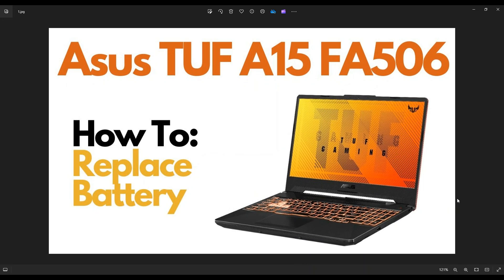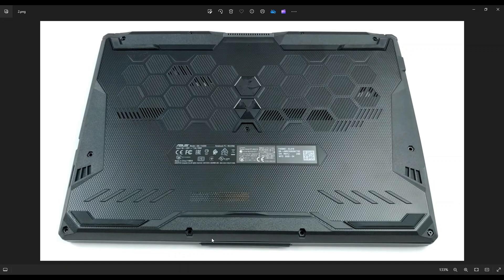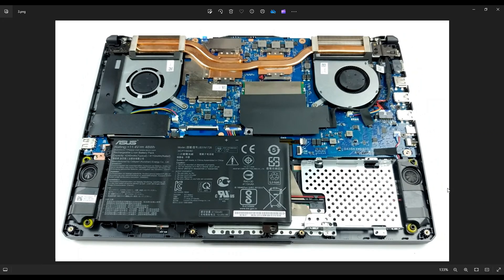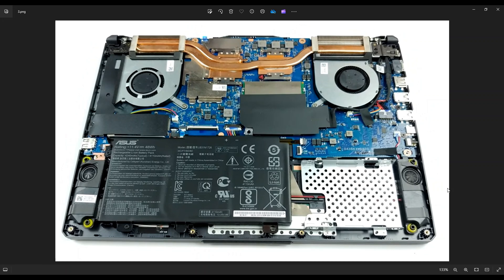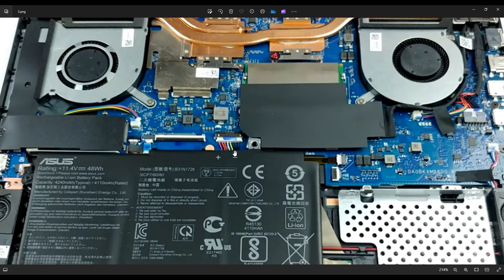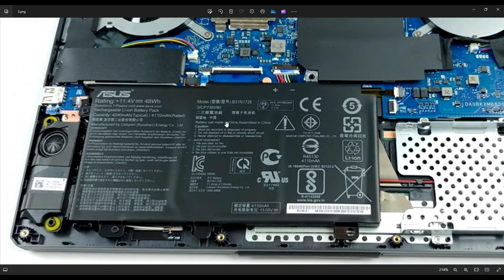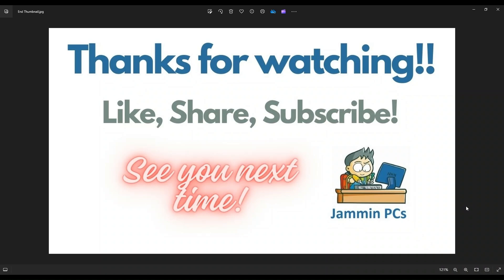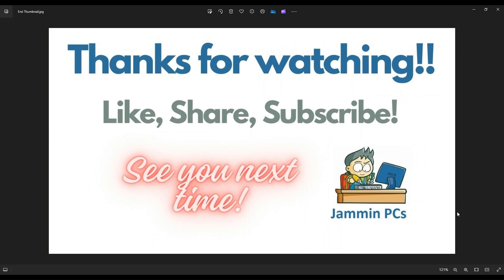How To Replace Upgrade Battery - Asus TUF A15 FA506 Laptop Computer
In this video, Ill show you how to safely access the Internal Battery in your Asus TUF A15 FA506 gaming laptop. Note: If your computer will not turn on, there may be another issue besides the battery.
TUF A15 FA506 Tools & Replacement Parts

FAQ's:
Battery Info:  Model B31N1726,  11.4V,  48Wh / 90Wh

Q: Can you upgrade this battery? How?
A: Yes, sorry that I forgot to mention that :(  This computer does have an additional 2.5" SATA bay for a HDD or SSD. You can also take the bracket out and install a larger 90Wh battery. I will have the larger battery as well as the SATA connection assembly included in the Replacement Parts List in the Related Links section of the description.